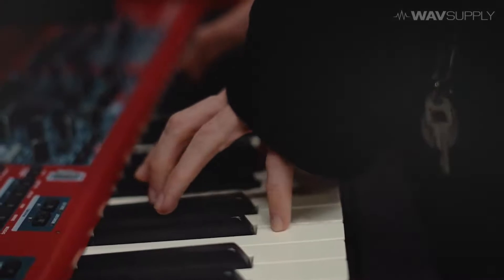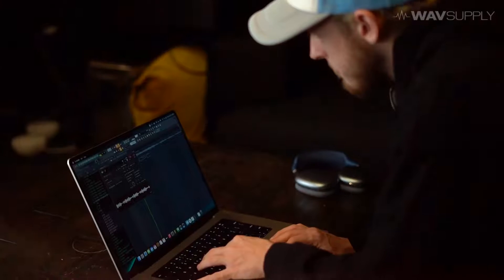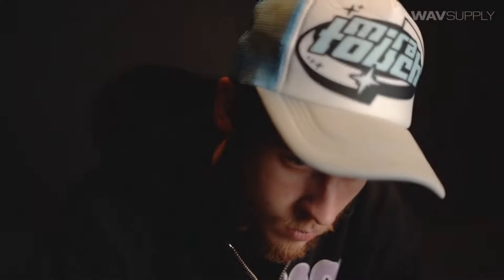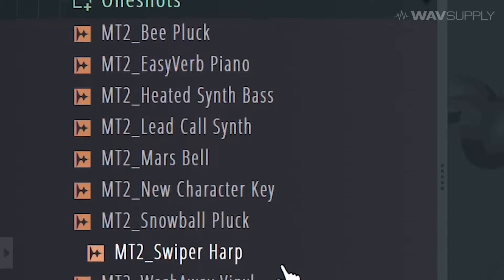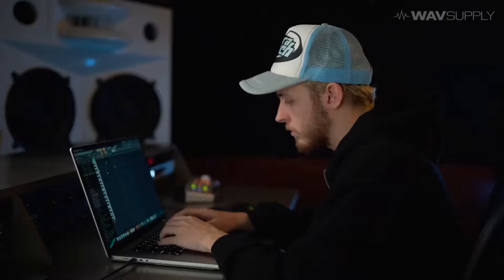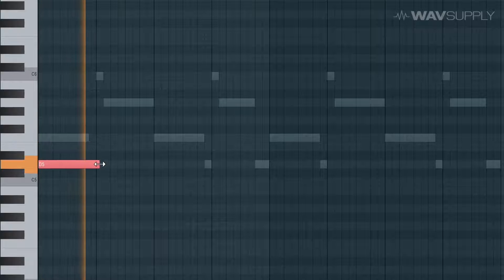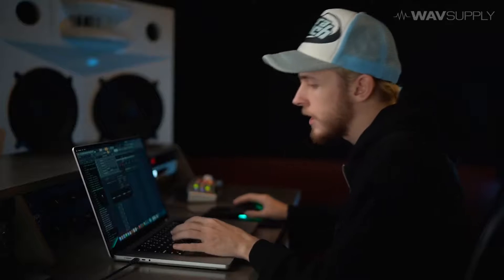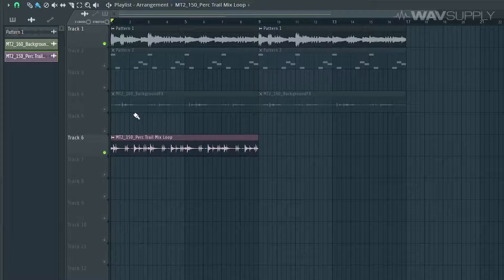Nick Mira Mira Touch Vol 2 Drum Kit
The highly anticipated follow up to the Mira Touch Vol. 1 Kit, created by Nick Mira of Internet Money/Mira Touch.
Contains:

20 808s
9 Claps
12 FX
14 HHs
13 OHs
9 Kicks
20 Loops
20 Percs
12 Perc Loops
6 Rims
10 Snares
7 Drum MIDI